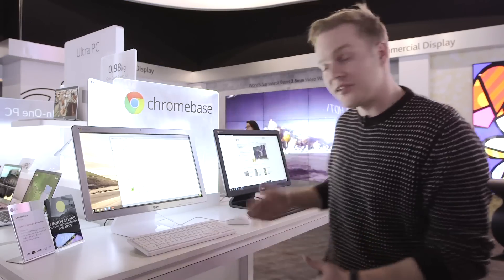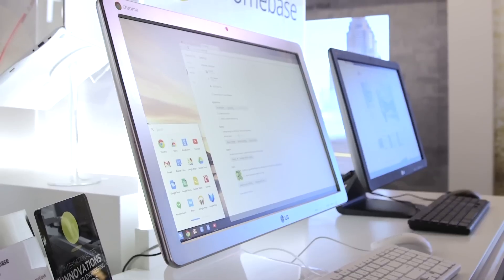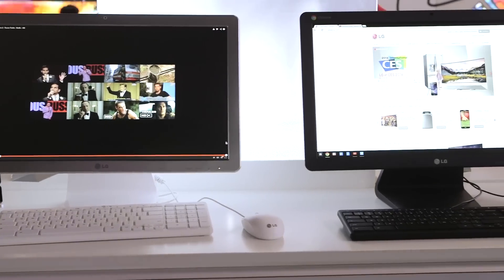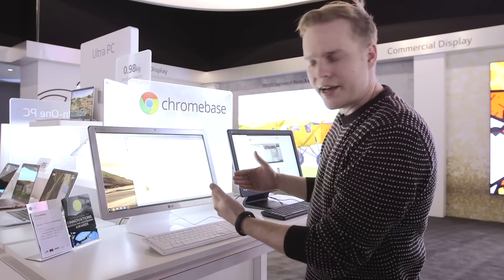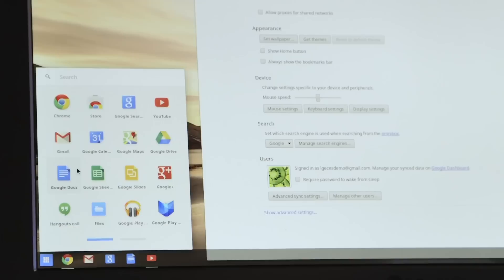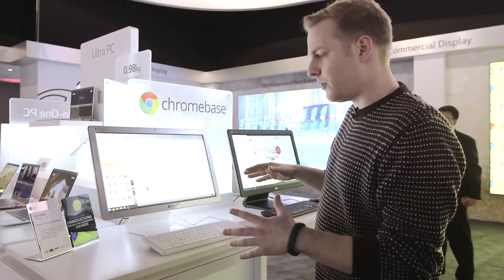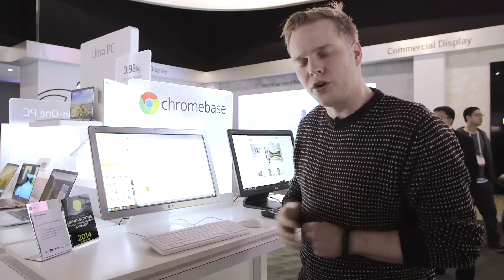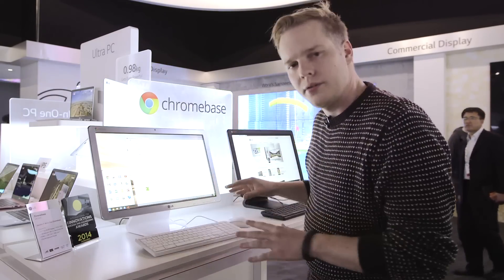LG's Chromebase at CES 2014 | Engadget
LG's first Chrome OS device is an all-in-one. Mat Smith checks it out. LG's first foray into Chrome OS is also a first for the Google operating system, debuting in an all-in-one. Not a Chromebox then, nor a Chromebook, but a Chromebase, consisting of a 21.5-inch screen connected to a curved hinge. The 1080p IPS LCD was more than adequate for a session of browsing, typing within Google Docs and, er, taking another look at the new House of Cards trailer on YouTube. The screen is good, but we're keeping our judgment tempered until we hear a specific price.